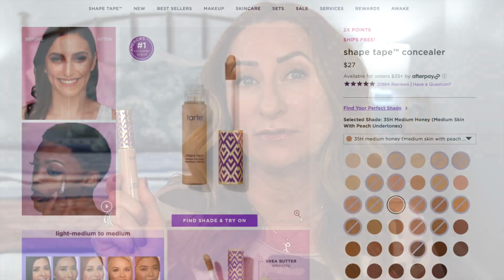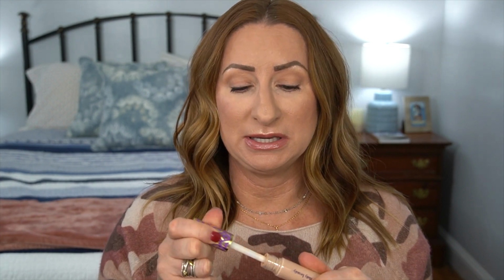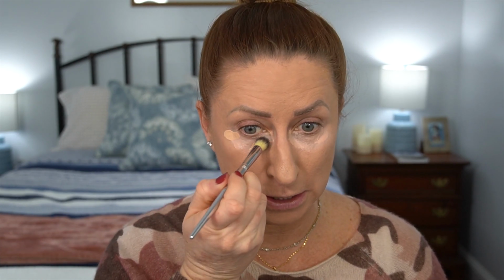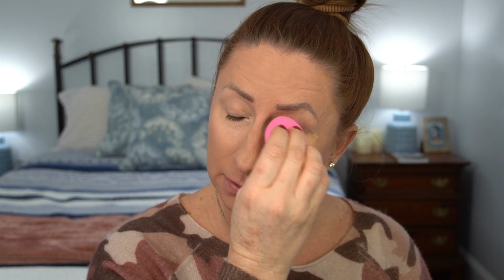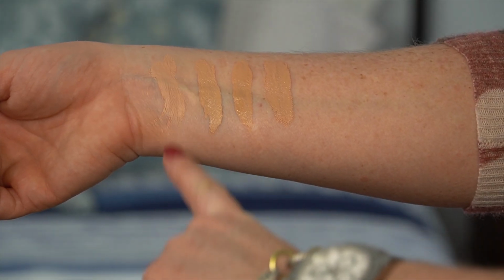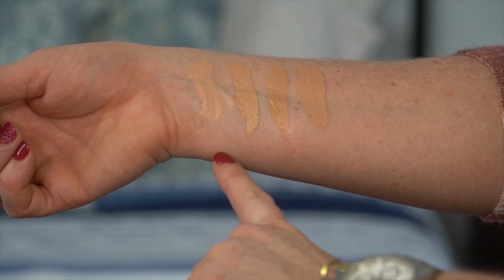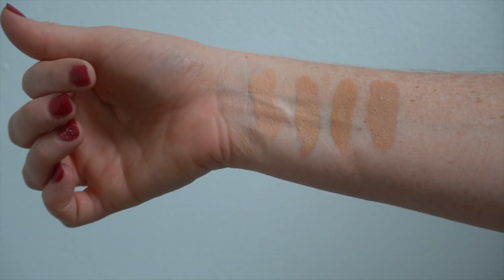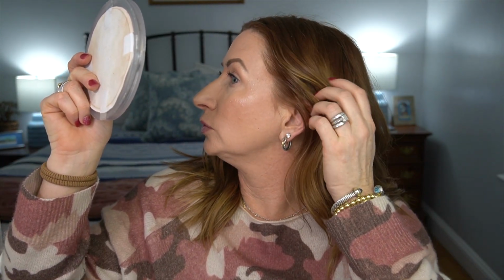Tarte ORIGINAL Shape Tape Review | Wear Test | Natural Light | Close ups {Over 40}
Tarte SHAPE TAPE Powder Foundation Review, Wear Test, Natural Light, Close ups on over 40 combination skin

Color- 22B Light Beige